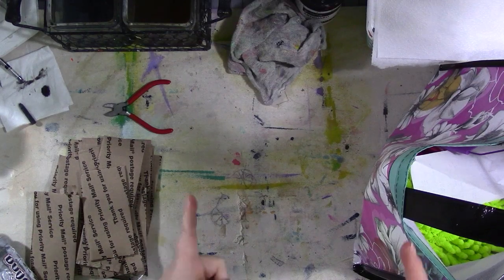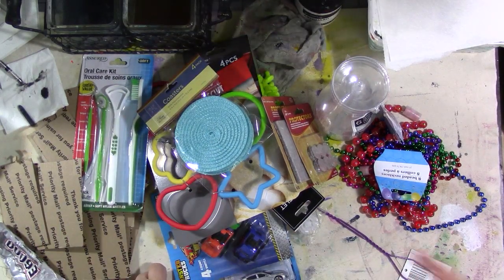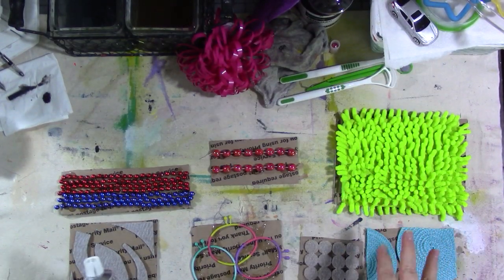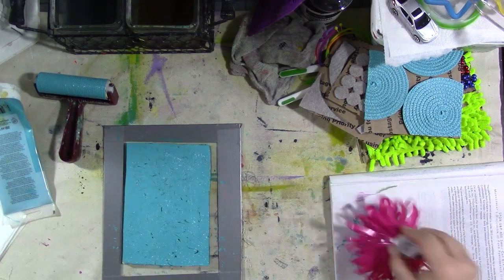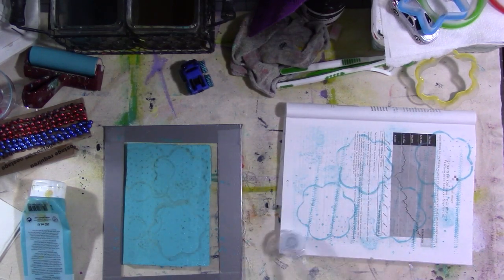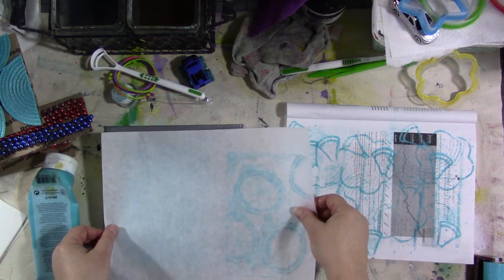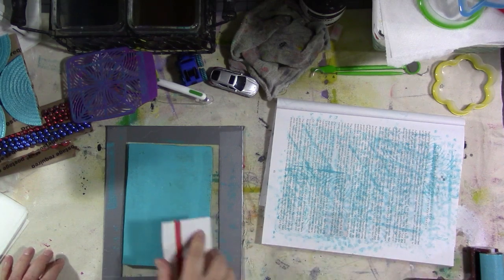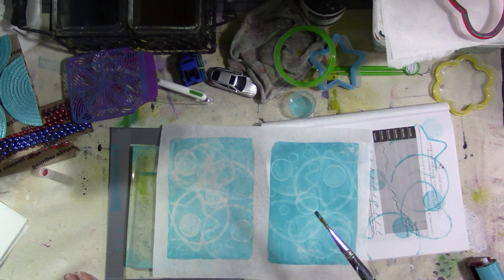Cindy Utter's Dollar Store Challenge